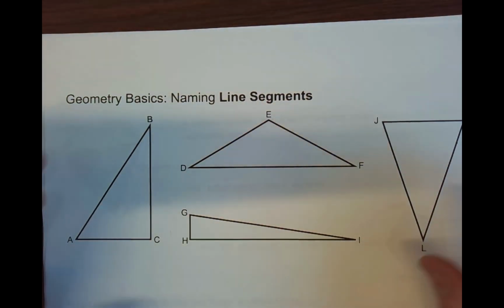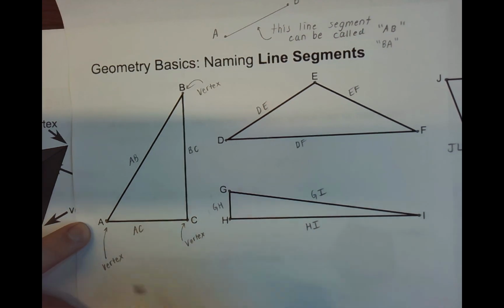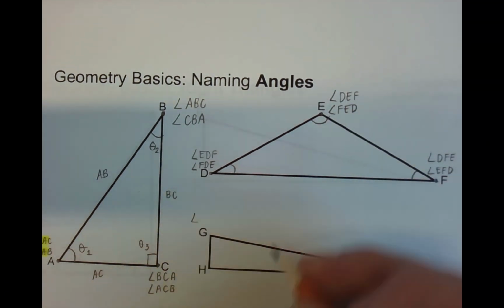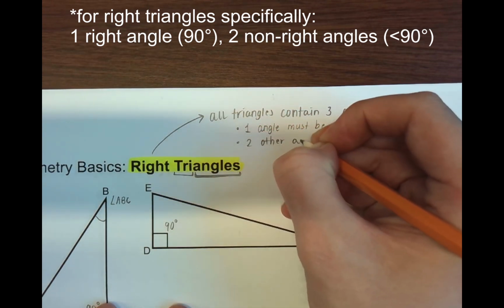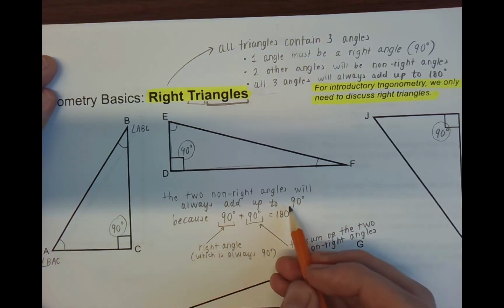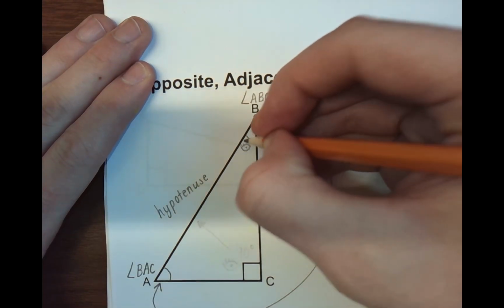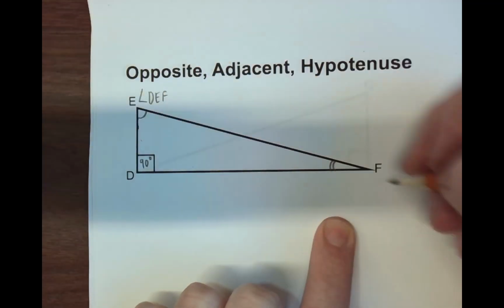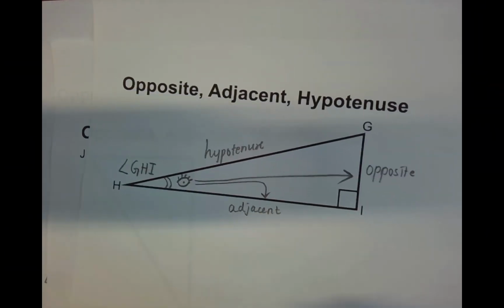FMP10 Introductory Trigonometry Part 1